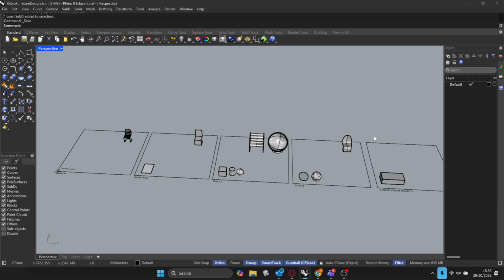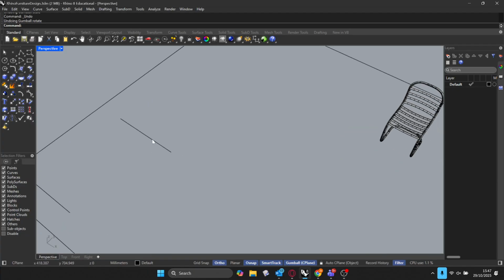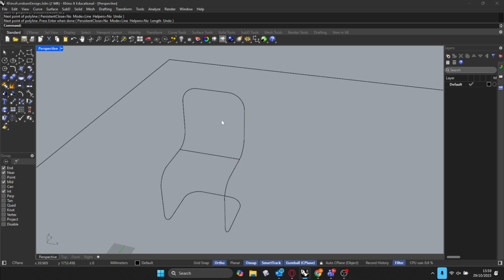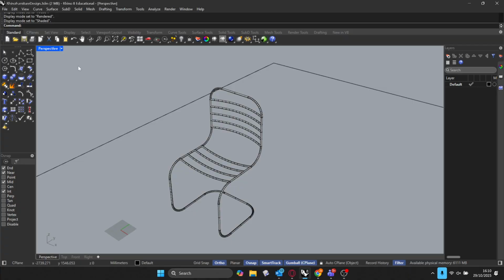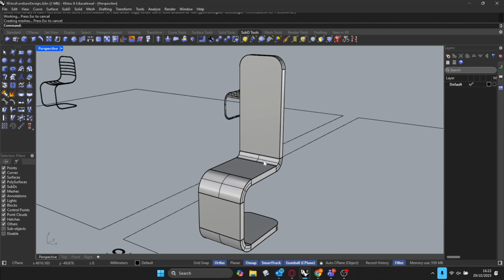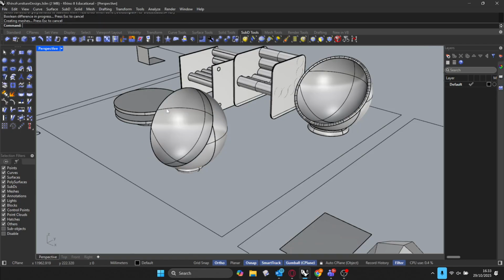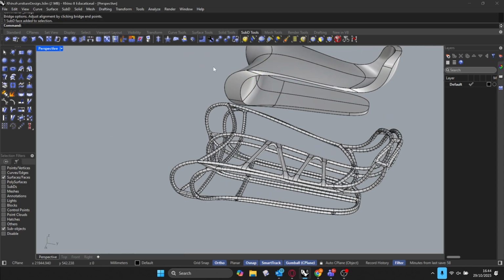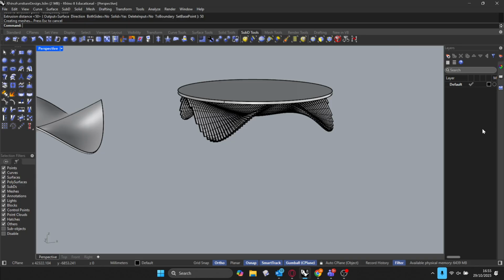ADD Workshop 04 25/26 Furniture Design in Rhino 3D